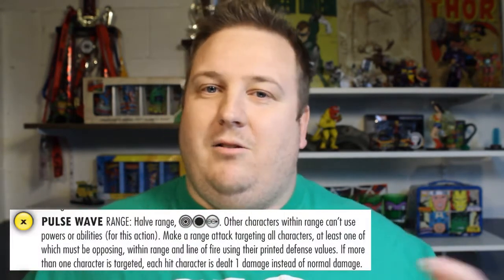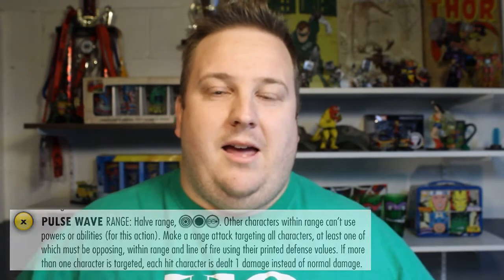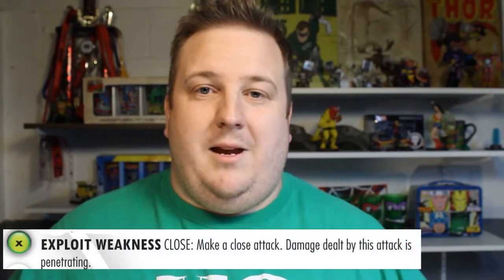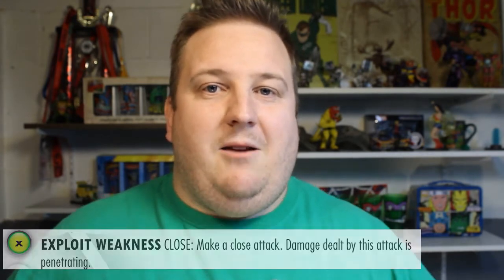Heroclix Top 10 | Best Heroclix Powers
Welcome back to another exciting Heroclix top 10 video.  Today, we are taking a look at the 10 Best Heroclix Powers as outlined in the 2017 Heroclix Powers and Abilities card.

Tip Jar

ebay link